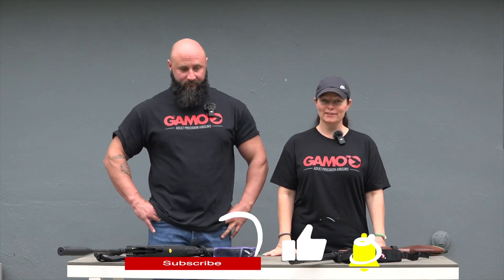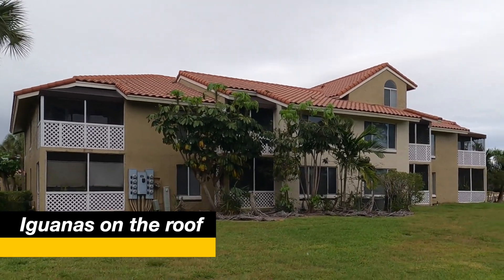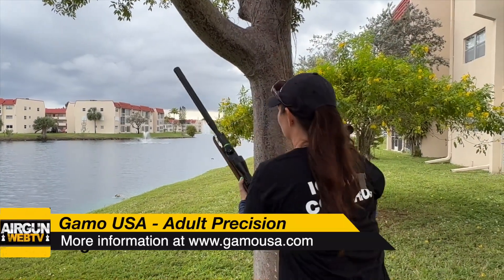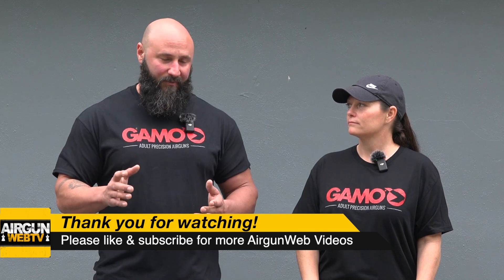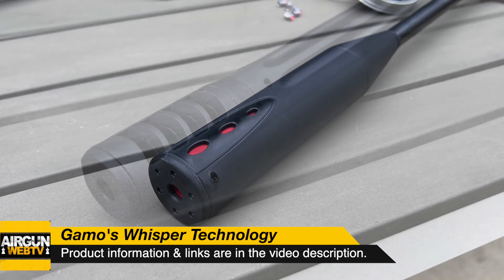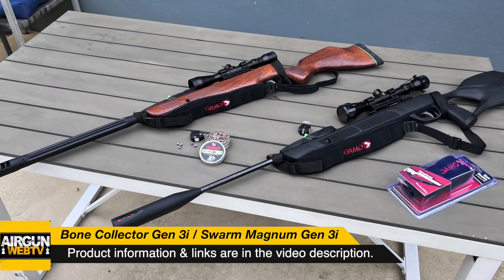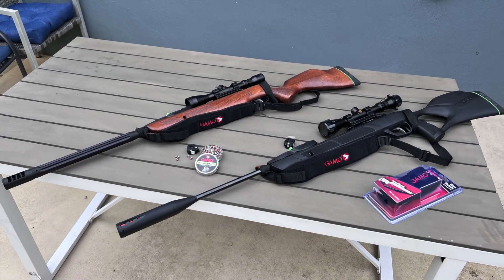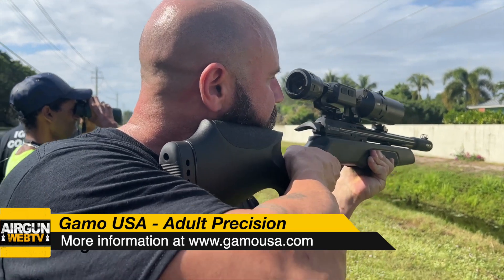Gamo Iguana Control! Why Gamo Airguns are best for Hunting in Urban Areas and tight quarters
Gamo Iguana Control - Airgun Angie talks with Tony from Gamo / Daisy about why Airguns are best for Hunting in Urban Areas and tight quarters.

Learn more about Gamo Products at: gamousa.com